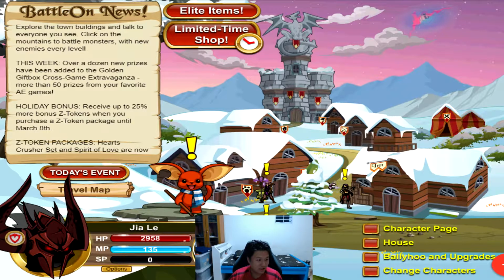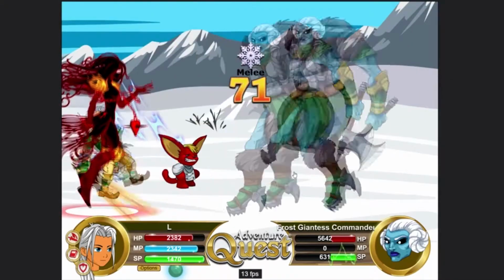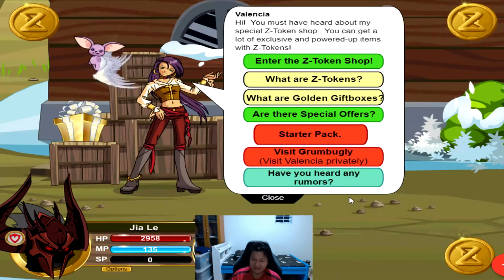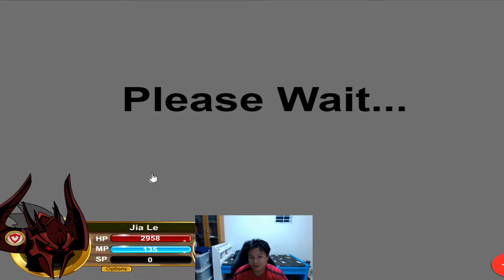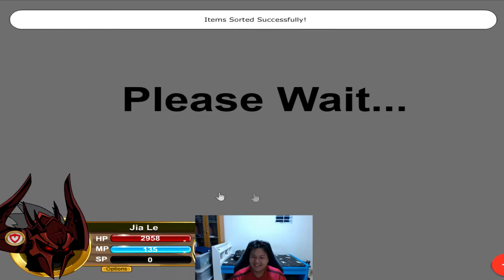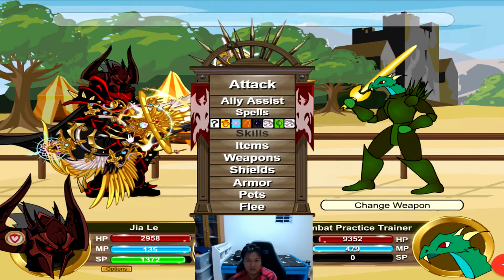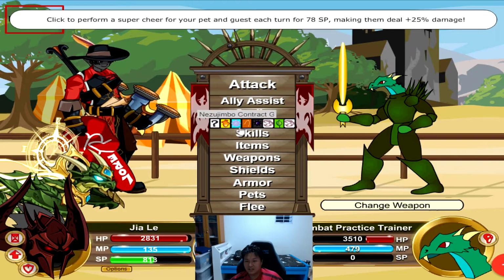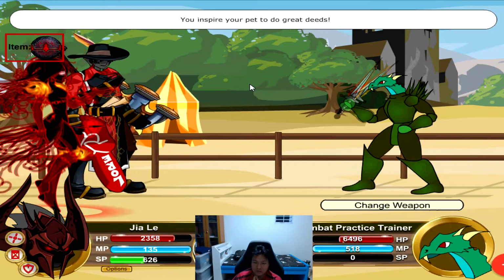AQ | Adventure Quest | Battleon | GGB Opening Spree with INSANE LUCK! #$%&* IS THIS REAL?!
Must be the Chinese New Year luck.